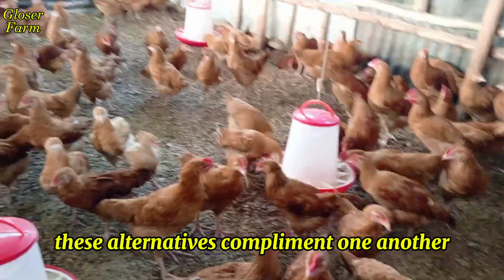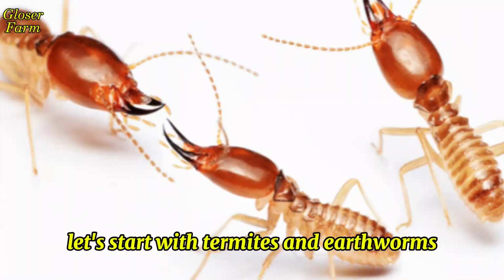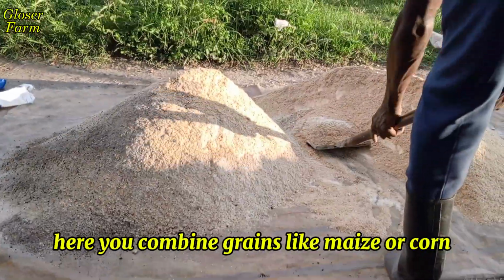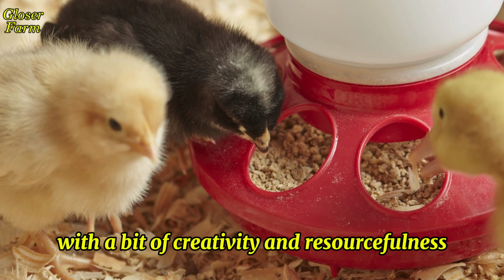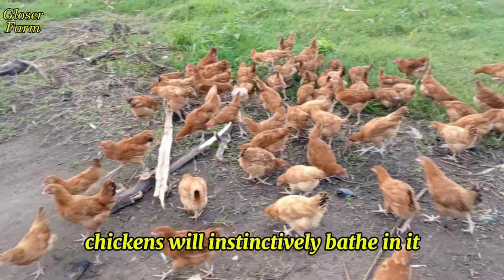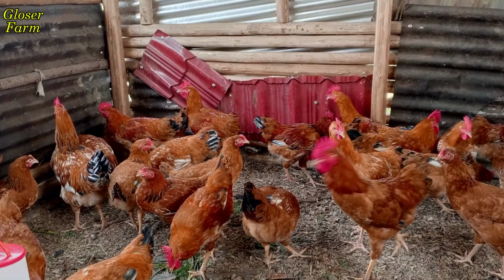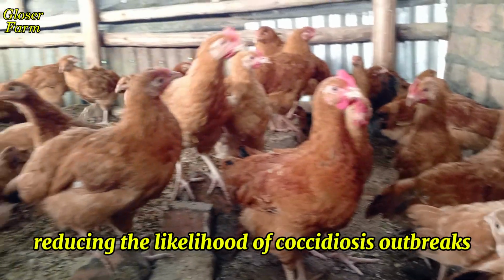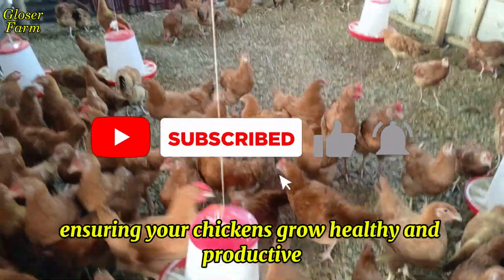Cheap chicken feed alternatives for beginners and small scale poultry farmers.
In this video, we explore affordable and effective chicken feed alternatives that are perfect for beginners and small-scale poultry farmers. Learn how to maximize nutrition for your chickens while keeping expenses low using creative feed options like kitchen scraps, agricultural byproducts, and locally available ingredients. Whether you're raising broilers, layers, or Sasso chickens, these tips will help you save money while maintaining great results. Watch now and take your poultry farming to the next level!

Also watch these videos to learn more about making chicken feed and how to feed chickens for better results.